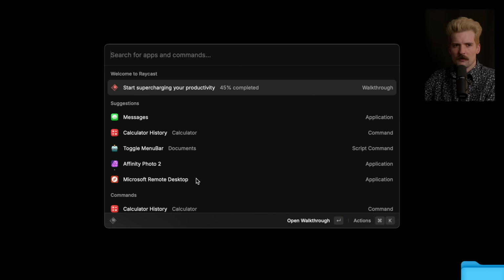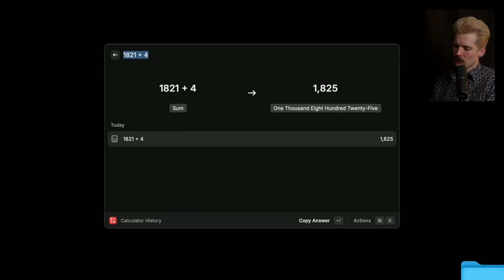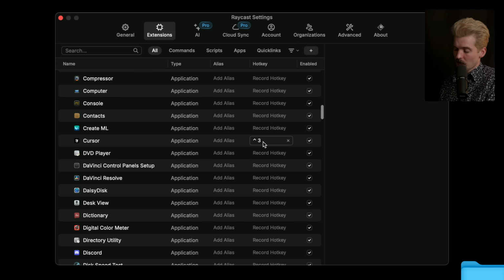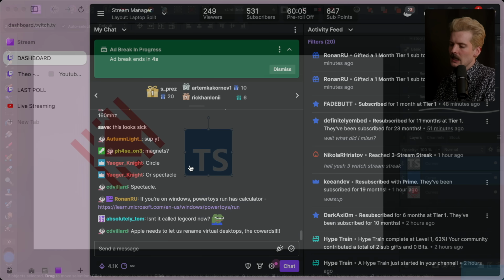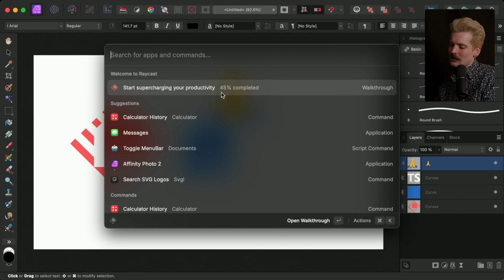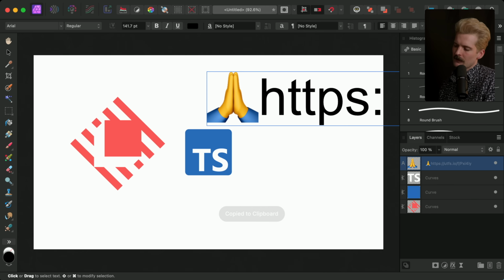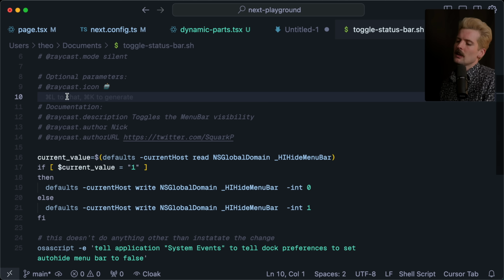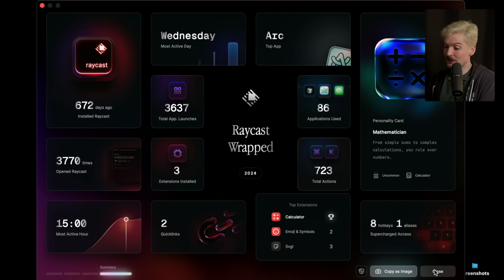I can't use a Mac without this app.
Raycast seems simple, but once you see what it can do there is no going back. It has everything I wanted after trying that linux laptop a few months ago.